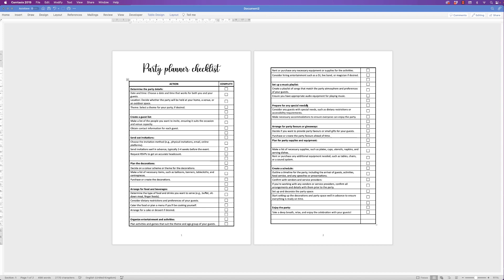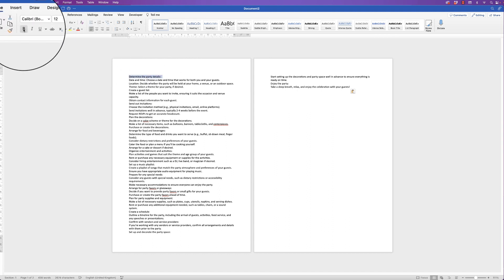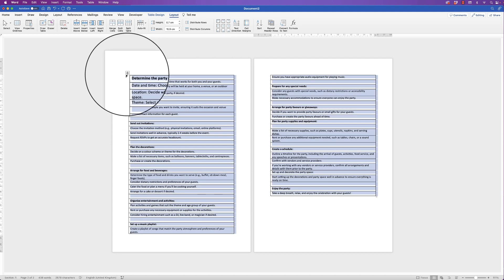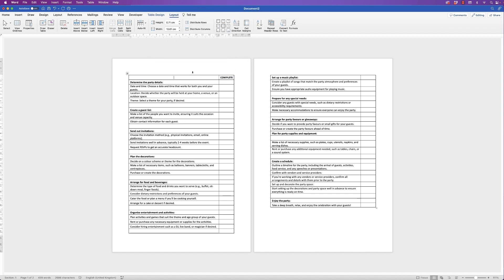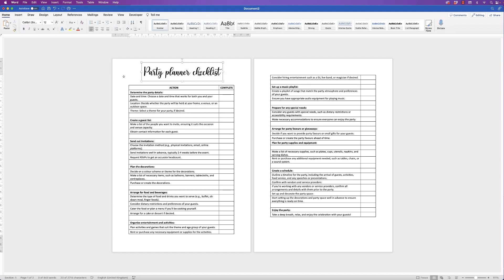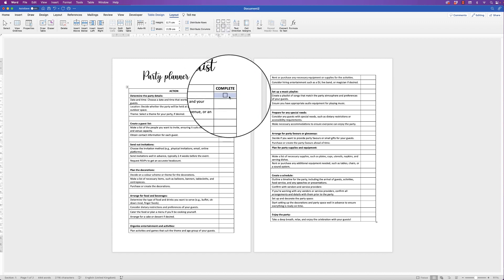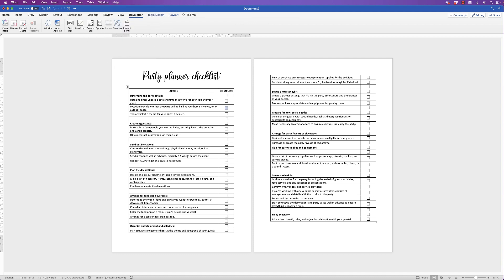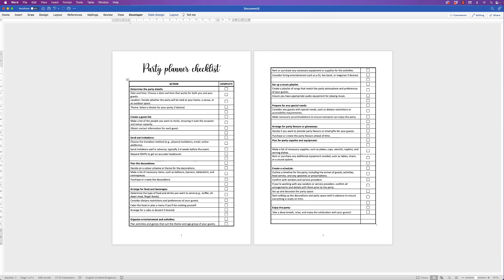Create a Party Planner Checklist in Word (Easy timesaver tip)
I bring you the ultimate guide to party planning! In this video I present a comprehensive party planner checklist that can be customized to suit your needs. Whether you prefer a digital format or a printable version, we've got you covered with the help of AI-generated content.

Planning a party can be a breeze when you have a well-organized checklist at your disposal. Our AI-powered party planner checklist takes the stress out of organizing your event, ensuring you don't miss any crucial details. With the convenience of digital or printable templates, you can easily access and modify the checklist to fit your specific party requirements.

From selecting the perfect date and venue to creating a captivating theme, our checklist covers all the essential elements of party planning.

The video demonstrated how to insert the copied AI text correctly, insert a table around it, add columns to the table, insert digital tick boxes, customise the table, add titles and page numbers.

UK 🇬🇧

🖱 Mouse - Wacom Pen

US 🇺🇸

🖱Mouse - Wacom Pen